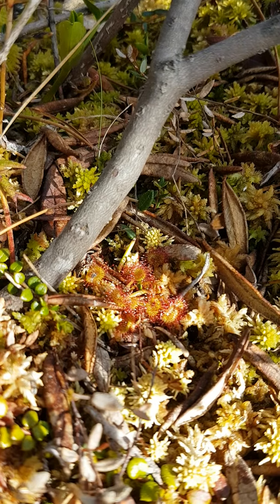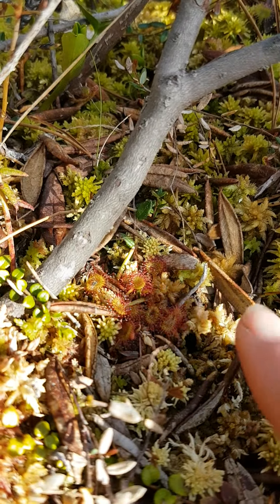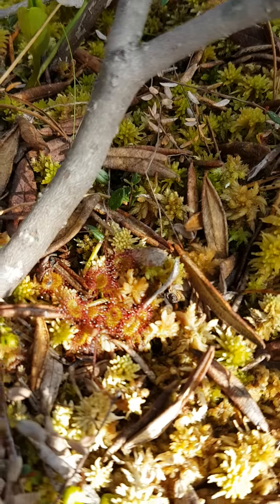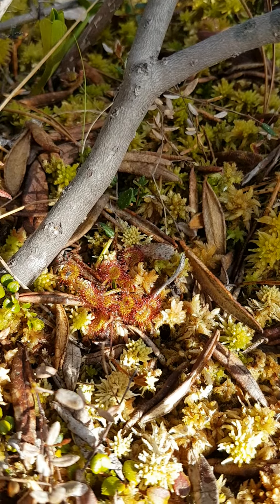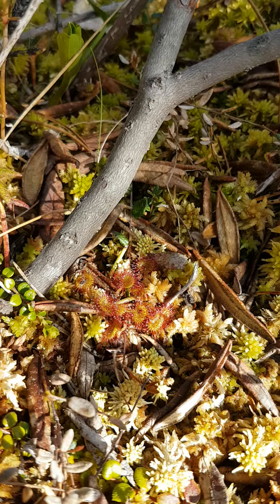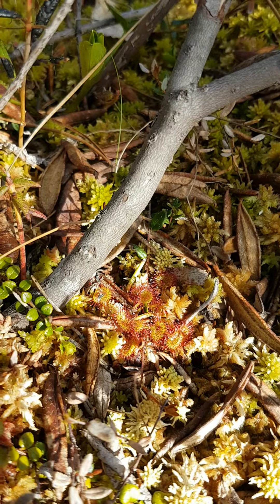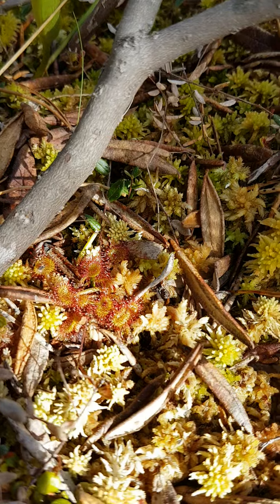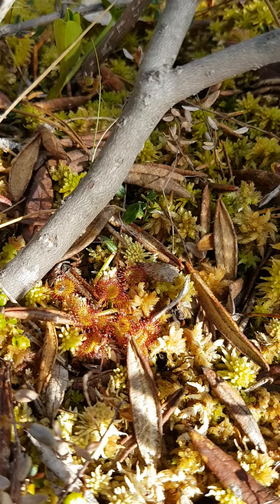round-leaved sundew (Drosera rotundifolia)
Filmed at Aleza Lake Research Forest near Prince George, BC on May 27, 2020